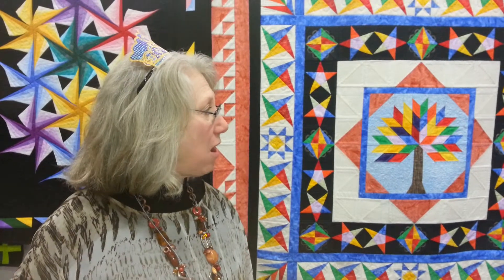Queen of Stitching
Meet Linda Miksch, Queen of Stitching.  Linda had a vibrant booth at Spring Quilt Market and shows her block of the  month quilt.